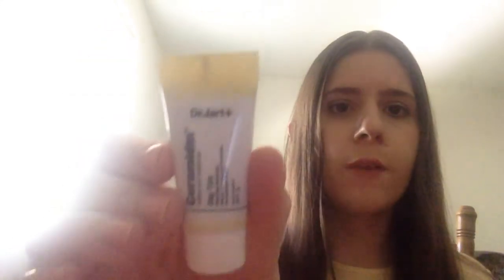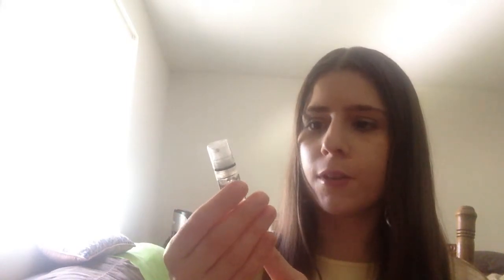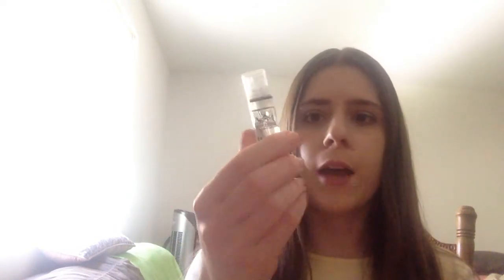May 2015 Birchbox Unboxing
Watch me Unbox my May 2015 Birchbox.